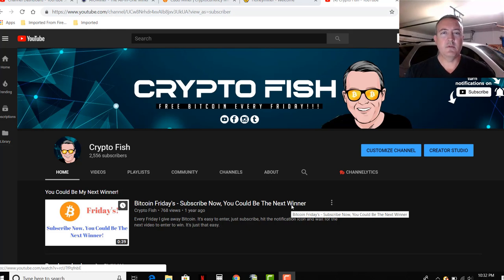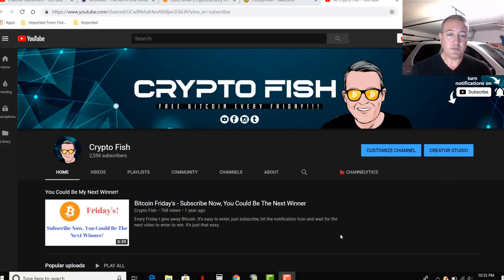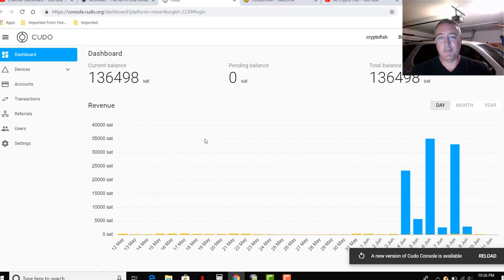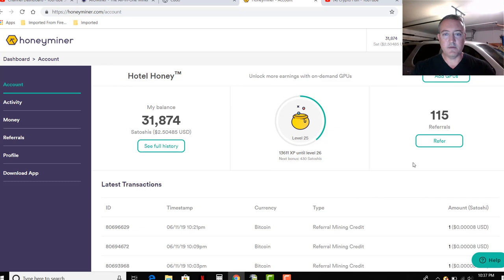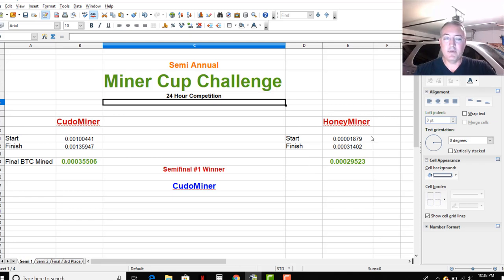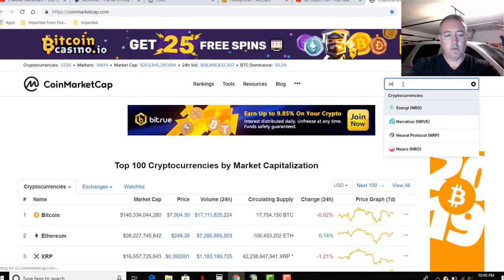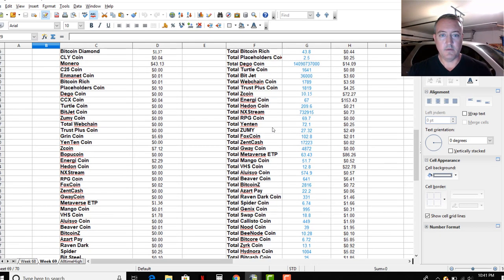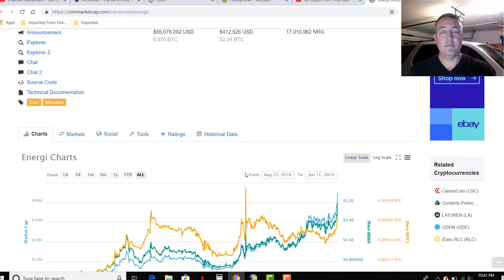Cudo Miner vs Honey Miner | Profitability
So in the first competition in my semi-annual Miner Cup, we have Cudominer vs Honeyminer.  In this contest I see which profit switching miner is more profitable over a 24 hour period. I give a short cudo miner review as well as a short honey miner review.  I go over how to set up cudominer and honeyminer as well as where to login and how to withdrawl.   Also, this just happens to be the enter to win video for my now famous Bitcoin Fridays.  Just watch the video from start to finish to see how to enter.